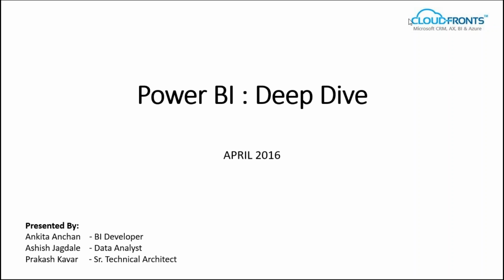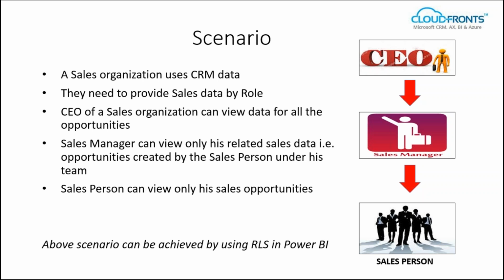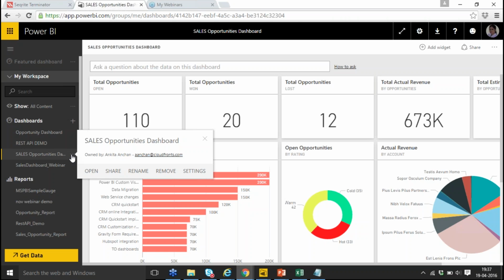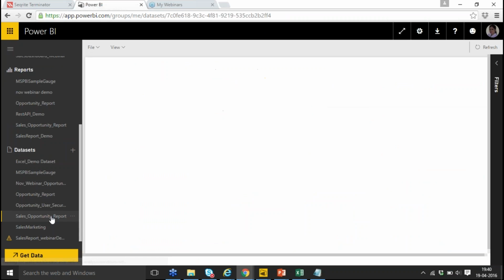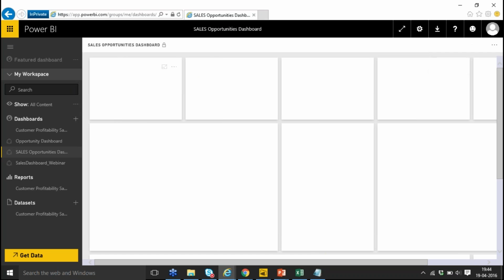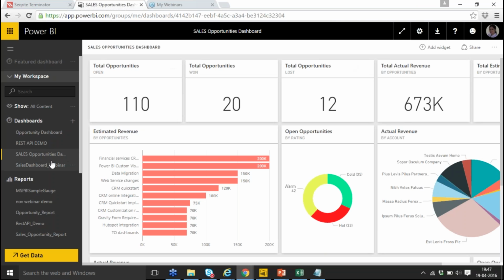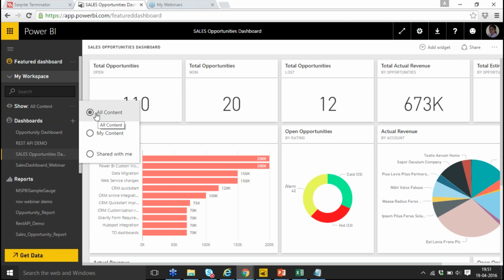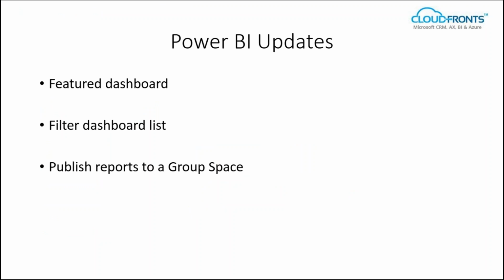Power BI : April Deep Dive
Join Us for Power BI Features Deep Dive! In this session, we will have a look at the Row Level Security using Power BI and the major updates released this month along with demonstration.